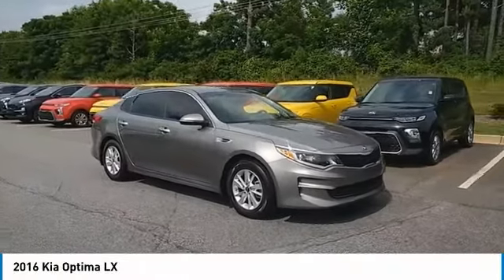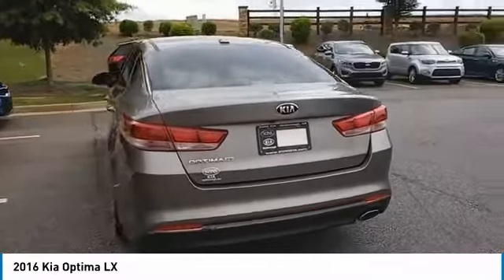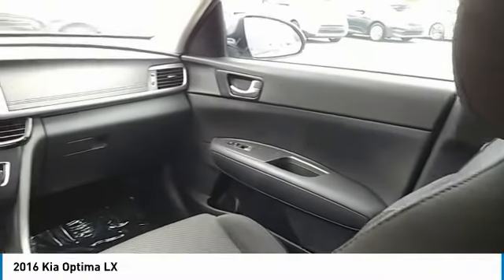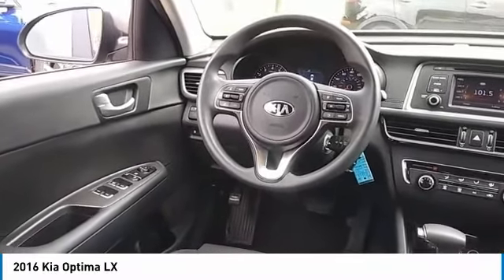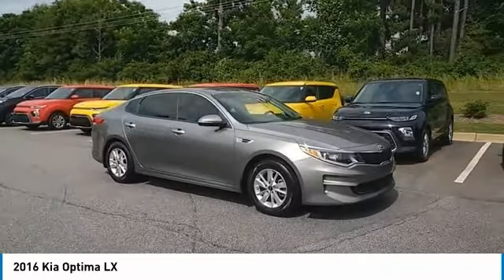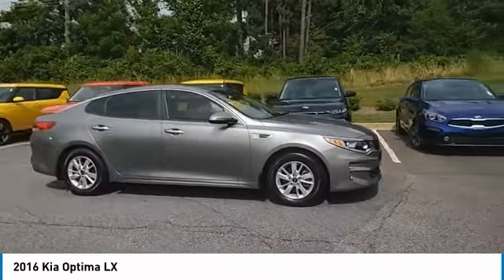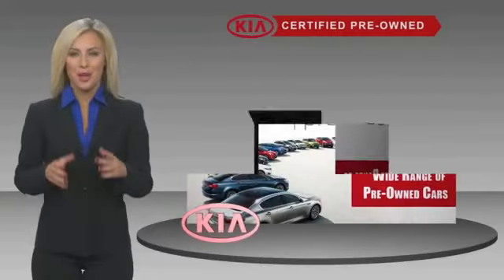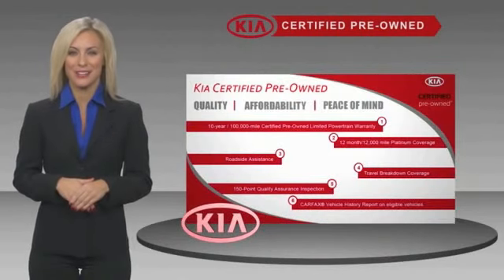2016 Kia Optima Live McDonough GA P2258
2016 Kia Optima LX

Sons Kia
100 Sons Drive

Certified. Titanium Graybr2016 Kia Optima LXbrFWDbr6-Speed Automatic with Sportmaticbr2.4L I4 DGI DOHCbrCLEAN AUTO-CHECK NO DAMAGE, LOCAL TRADE-IN, ALLOY WHEELS, CERTIFIED PRE-ONED, HOW MANY WAYS CAN SONS KIA SAY BEST BUY!, black Cloth, 16 Alloy Wheels, 4-Wheel Disc Brakes, 6 Speakers, ABS brakes, Air Conditioning, AM/FM radio: SiriusXM, AM/FM/CD/MP3 Radio, Brake assist, Bumpers: body-color, CD player, Cloth Seat Trim w/Yes Essentials, Delay-off headlights, Driver door bin, Driver vanity mirror, Dual front impact airbags, Dual front side impact airbags, Electronic Stability Control, Exterior Parking Camera Rear, Four wheel independent suspension, Front anti-roll bar, Front Bucket Seats, Front Center Armrest, Front reading lights, Fully automatic headlights, Illuminated entry, Knee airbag, Low tire pressure warning, MP3 decoder, Occupant sensing airbag, Outside temperature display, Overhead airbag, Overhead console, Panic alarm, Passenger vanity mirror, Power door mirrors, Power steering, Power windows, Rear anti-roll bar, Rear seat center armrest, Rear window defroster, Remote keyless entry, Security system, Speed control, Speed-sensing steering, Split folding rear seat, Steering wheel mounted audio controls, Tachometer, Telescoping steering wheel, Tilt steering wheel, Traction control, Trip computer, Turn signal indicator mirrors, Variably intermittent wipers. Our Certified Team uses real-time Internet price comparisons to constantly adjust prices to provide ALL BUYERS The BEST PRICE possible. We do not mark them up, to mark them down! We utilize state-of-the-art technology to constantly monitor pricing trends in order to offer our shoppers the best competitive pricing and value.With our in house 3 month / 3 thousand mile powertrain and The name to trust in the Atlanta Market Sons will treat you like family. Recent Arrival!br24/35 City/Highway MPG Kia Certified Pre-Owned Details:brbr  * Roadside Assistancebr  * Includes Rental Car and Trip Interruption Reimbursementbr  * Warranty Deductible: $50br  * Transferable Warrantybr  * Limited Warranty: 12 Month/12,000 Mile (whichever comes first) Platinum Coverage from certified purchase datebr  * Vehicle Historybr  * Powertrain Limited Warranty: 120 Month/100,000 Mile (whichever comes first) from original in-service datebr  * 164 Point InspectionbrbrAwards:br  * 2016 IIHS Top Safety Pick+   * 2016 KBB.com 10 Most Comfortable Cars Under $30,000   * 2016 KBB.com 16 Best Family Cars   * 2016 KBB.com Best Buy Awards Winner   * 2016 KBB.com 10 Best Sedans Under $25,000   * 2016 KBB.com 10 Most Awarded Cars   * 2016 KBB.com Best Auto Tech Award Finalist Our Certified Team uses real-time Internet price comparisons to constantly adjust prices to provide ALL BUYERS The BEST PRICE possible. We do not mark them up, to mark them down! We utilize state-of-the-art technology to constantly monitor pricing trends in order to offer our shoppers the best competitive pricing and value.With our in house 3 month / 3 thousand mile powertrain and The name to trust in the Atlanta Market Sons will treat you like family. Reviews:br  * Quiet cabin; plenty of convenience and luxury features for the money; excellent blend of fuel efficiency and performance with turbocharged 1.6-liter engine. Source: Edmunds